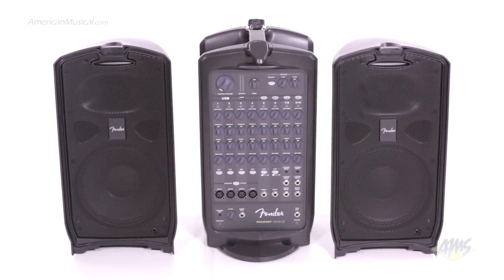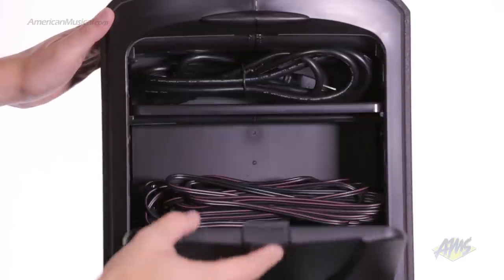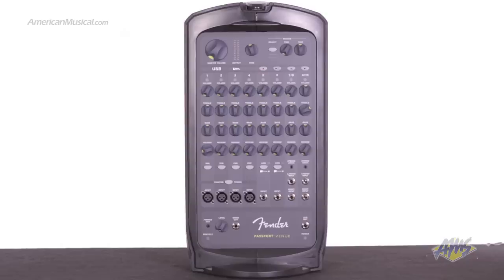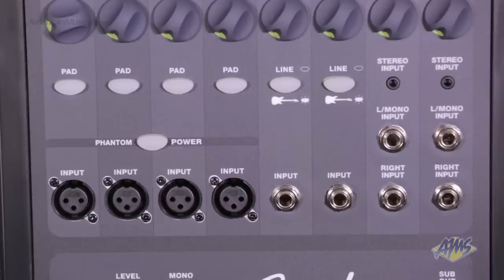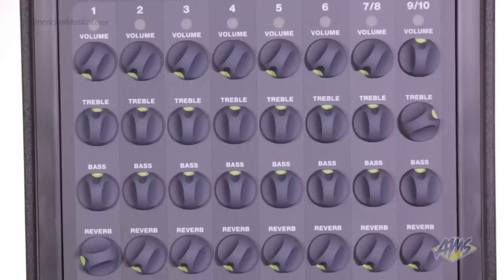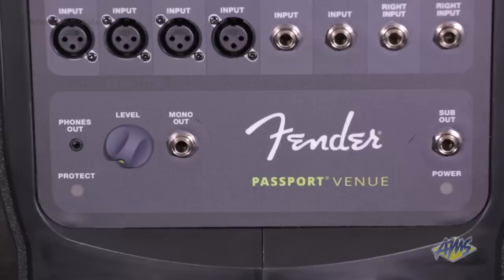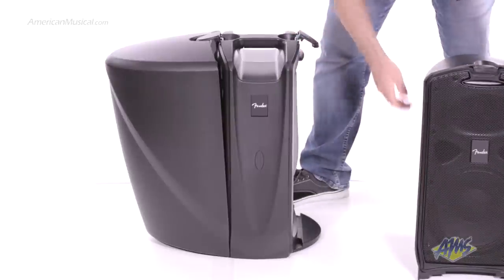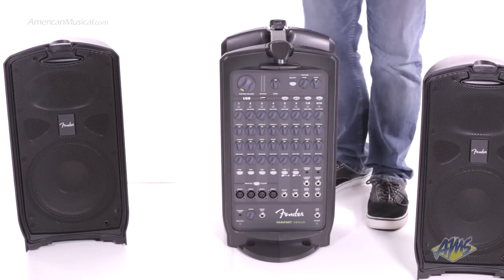Fender Passport Venue Portable PA System - Fender Passport Venue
A self-contained portable audio system that includes everything you need for great sound anywhere you go, the Fender Passport Venue is compact enough to carry like a suitcase. Simply flip open the cabinet release latches when you’re ready to set it up. Inside you’ll discover two full-range speaker cabinets, a powered mixer and all the cables you’ll need to get started.

See more details on the Fender Passport Venue PA and other great gear from Fender